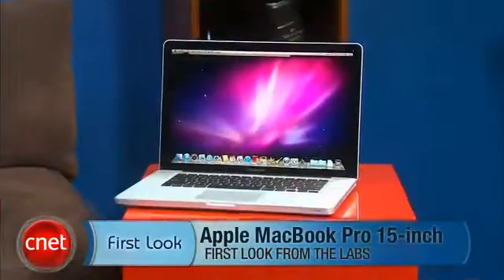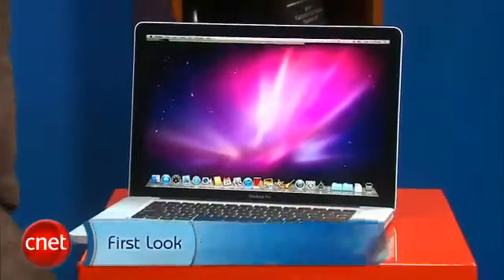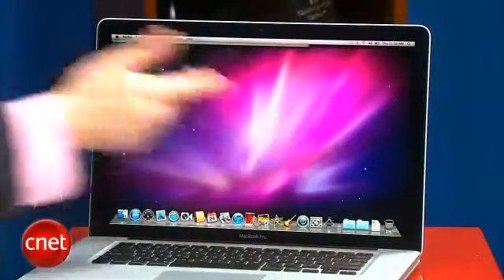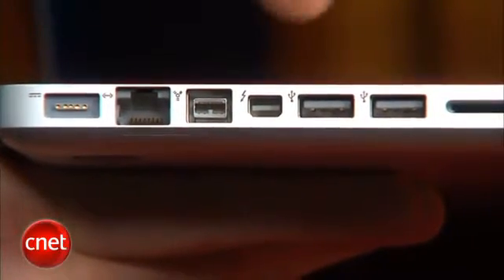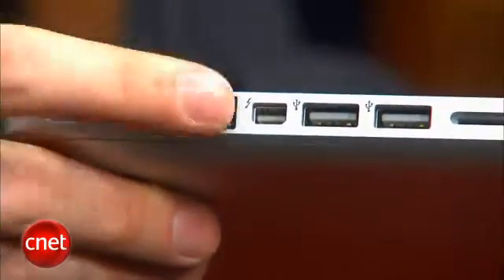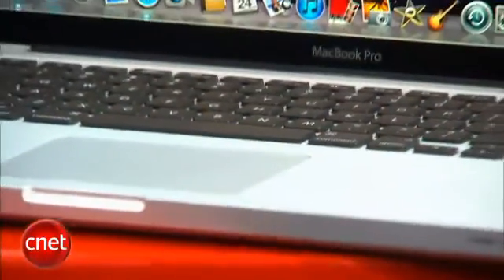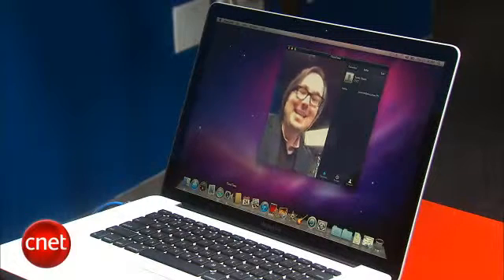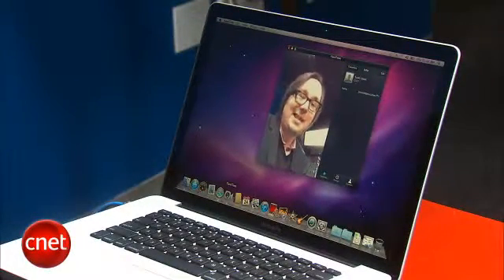Apple updates Macbook Pro line with Thunderbolt I/O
CNET's Dan Ackerman takes a look at Apple's revamped MacBook Pro line which features new CPUs, GPUs, and a brand new Thunderbolt I/O port.